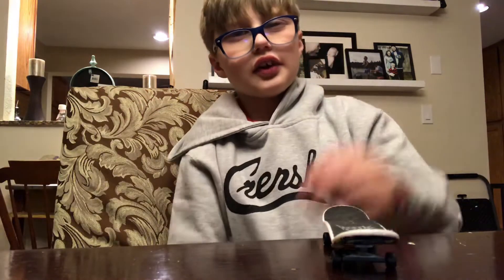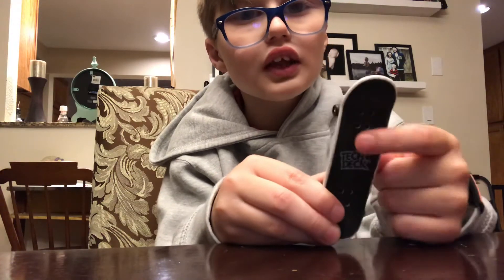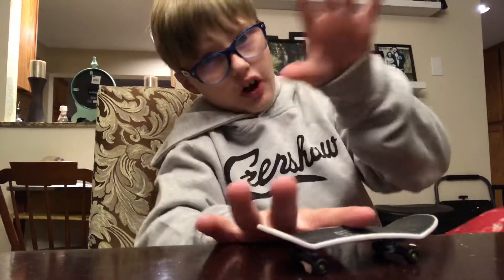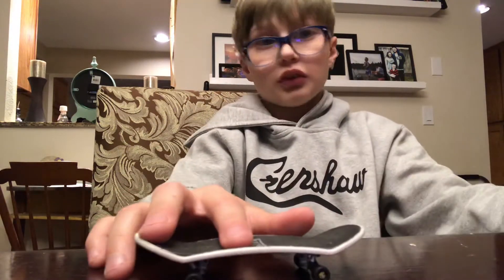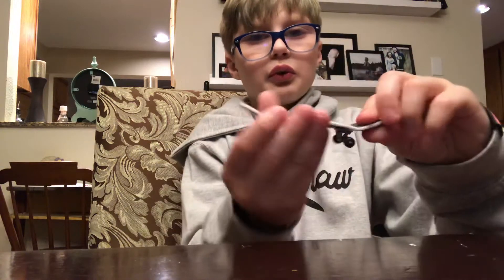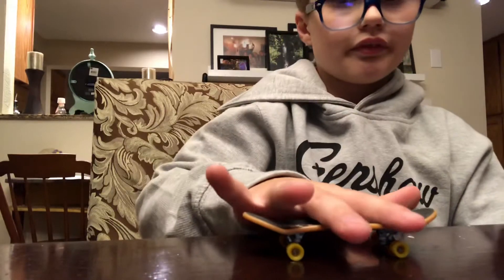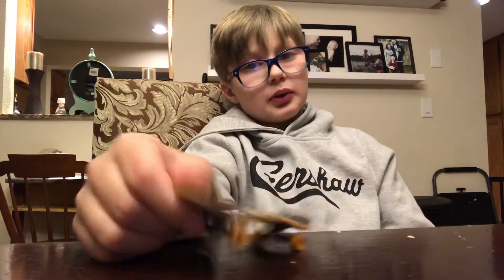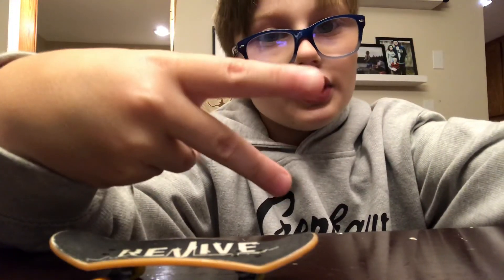Basic tricks on a fingerboard